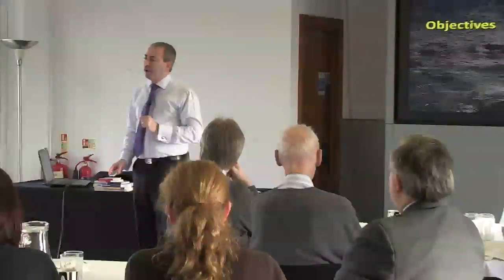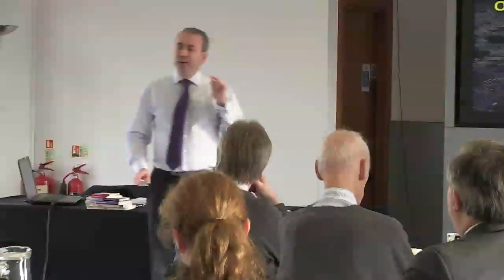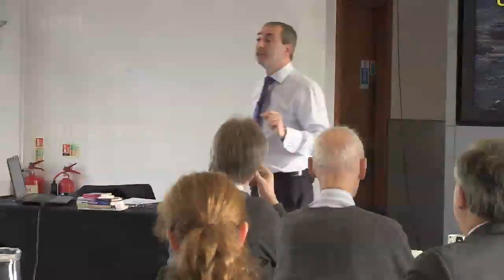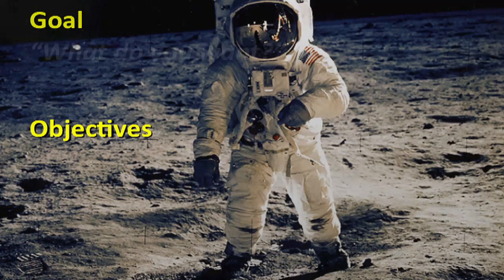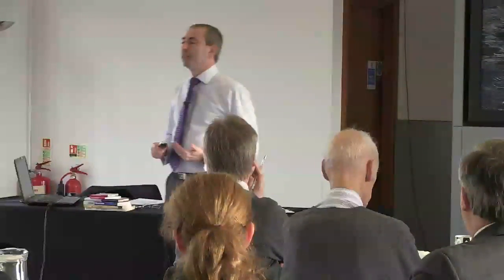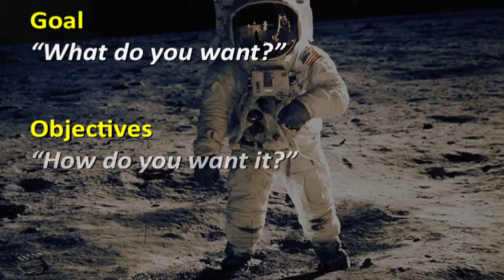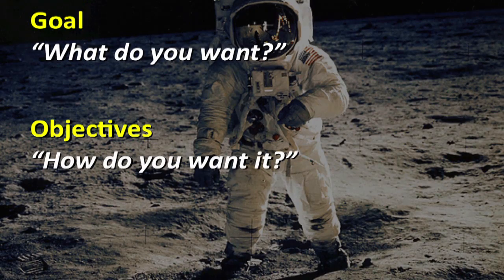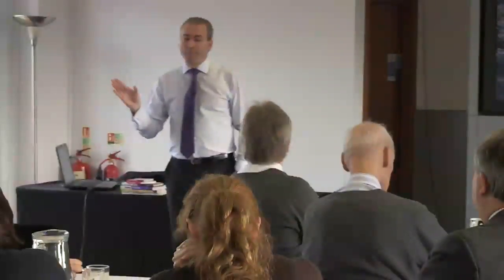Project Goals and Objectives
This extract from my popular Practical Project Management seminar shows me talking about the distinction between project goals and objectives - both vitally important in defining your project from the outset.  These are fully described in my books, "Brilliant Project Leader" and, from a perspective of pre-empting project risks, "Risk Happens!"